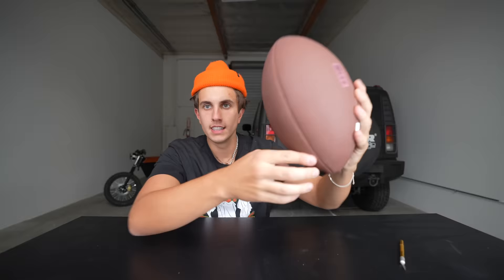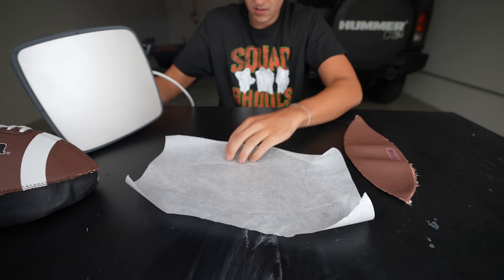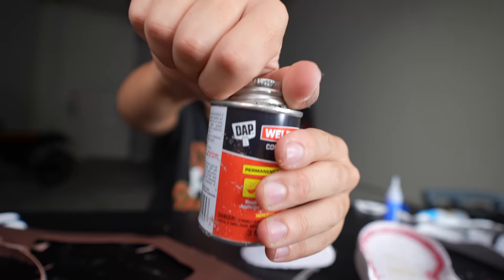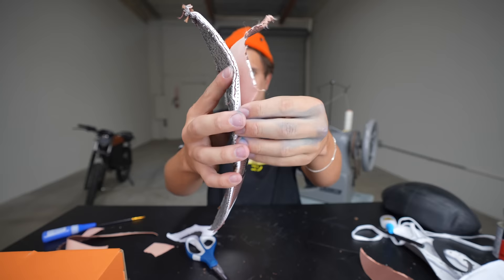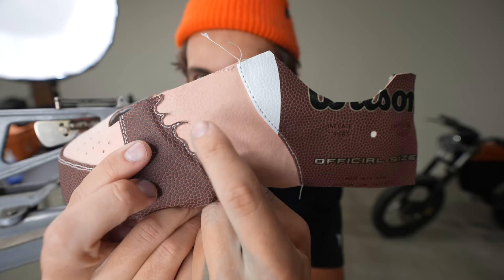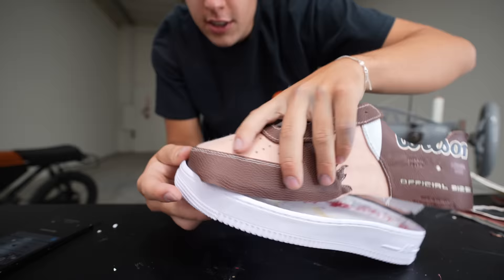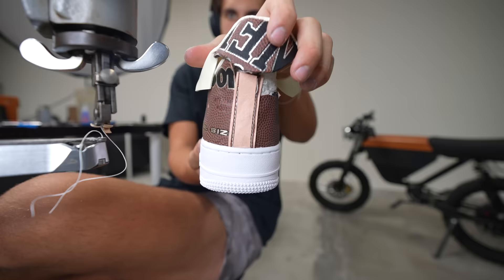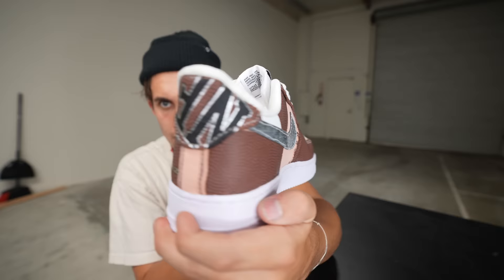Turning a Football into Custom Shoes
I decided to make custom shoes out of a football! After testing viral art hacks and making custom shoes for Mr. Beast, Logan Paul, Lil Durk, and Kevin Gates, this was a fun challenge. What should I do next? Comment or DM me!